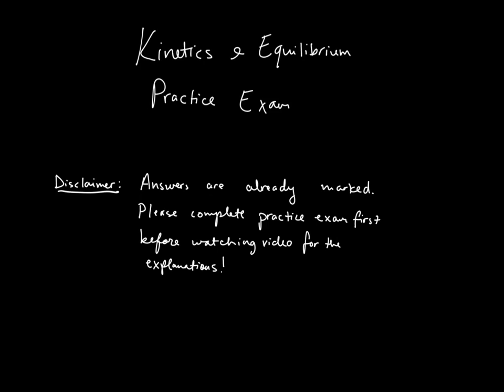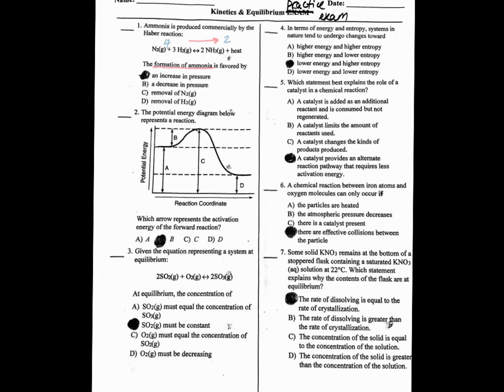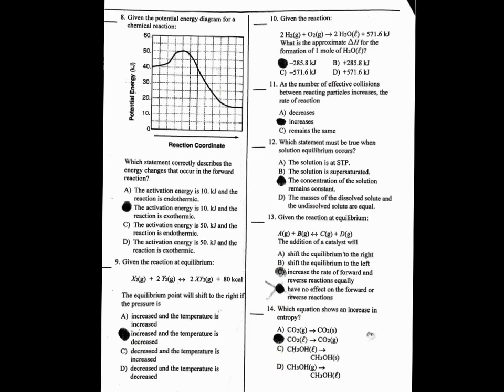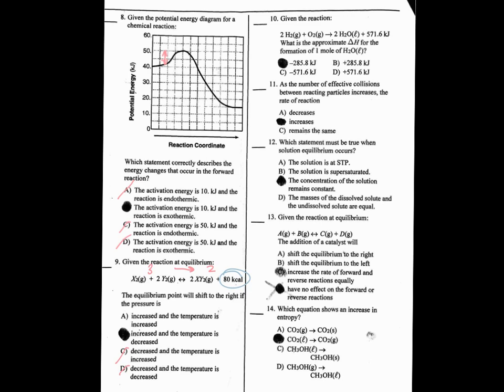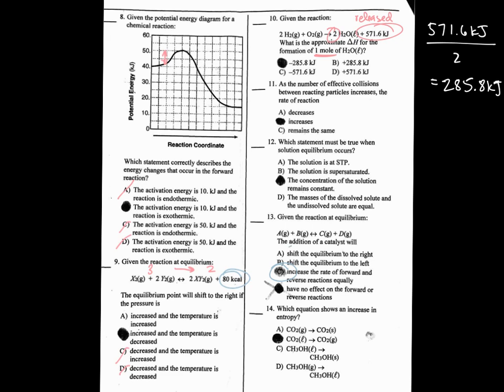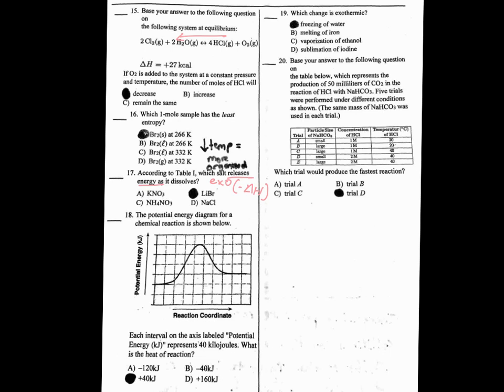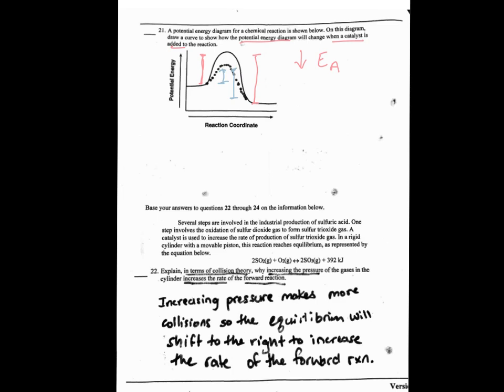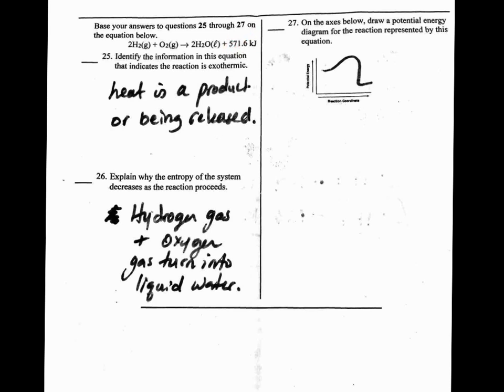Kinetics and Equilibrium Practice Exam